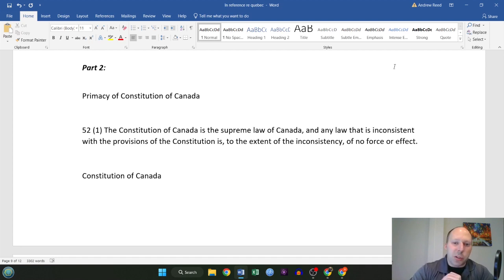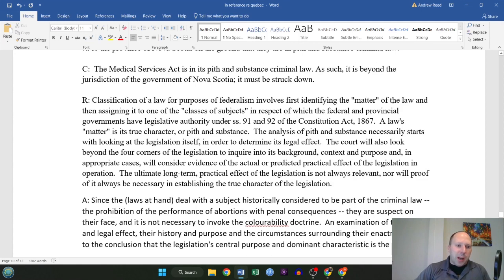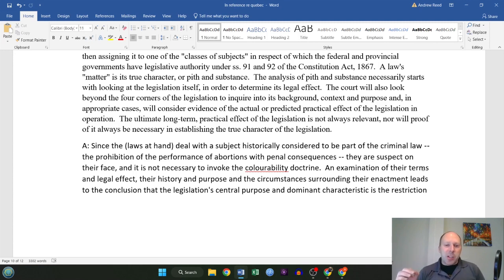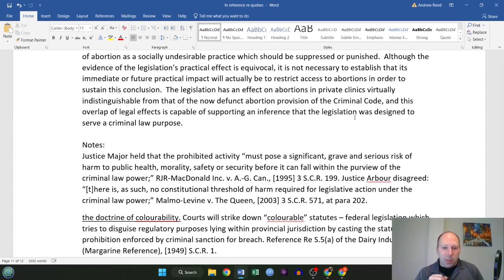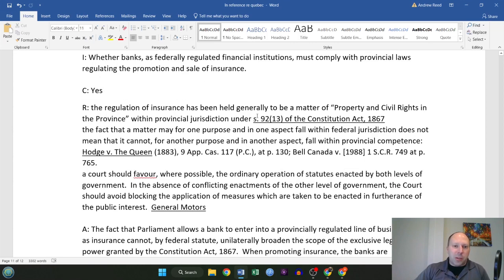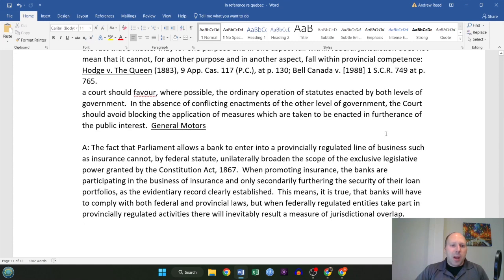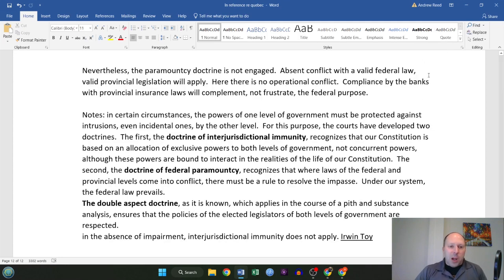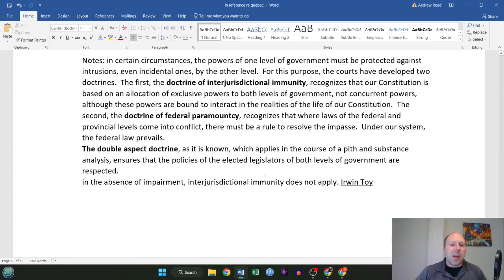NCA Exam Constitutional Law 2023 Study Guide Part 2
This series of videos will go through the NCA Canadian Constitutional Law Exam syllabus - every hyperlink - and will reveal my case notes and briefs as I prep for the upcoming exam.

Note - this is not intended for your NCA exam prep use, rather this is a personal study guide, and a view into my preparation process, and is for entertainment purposes only.

If you enjoyed it, please leave a like or a comment, help me justify my time in making it :) :)

NCA and Law School Exam Prep + Excerpts on Canadian Law for those interested! @canadianlaw

Best of luck in your journey!!

NCA and Law School Exam Prep + Excerpts on Canadian Law for those interested! @canadalaw

These study guides on Canadian Law, for Law and NCA exams, are mostly comprised of my personal study guides containing (generally) public domain case law notes, summaries or excerpts of Canadian legal articles, with some added points and explanations per my own interpretation as a graduated law student.

*** I am NOT responsible for your outcome on your NCA or Law School Exam :) ***

Please note that I am an articled student in BC as of May 15th 2023. I am not a tutor or guide of any kind. Nothing on this channel, including but not limited to any content herein, is to be taken as advice. I not represent the NCA, any firm, or any other agency in any way, This is just me sharing my own personal experience of being a law student in Canada.

Best of luck with your upcoming challenges and exams!